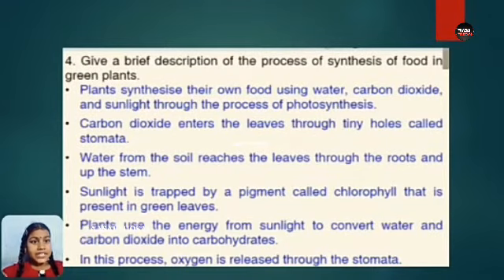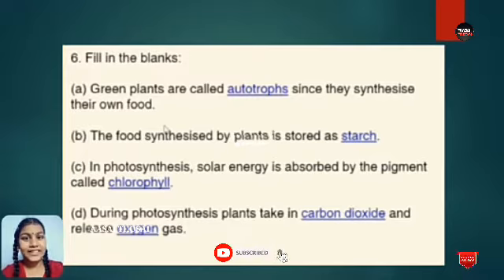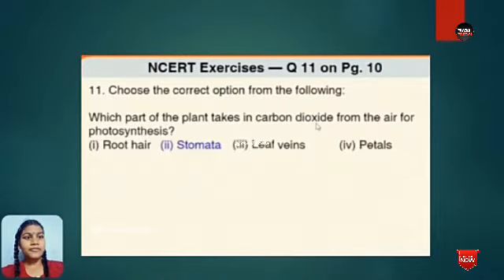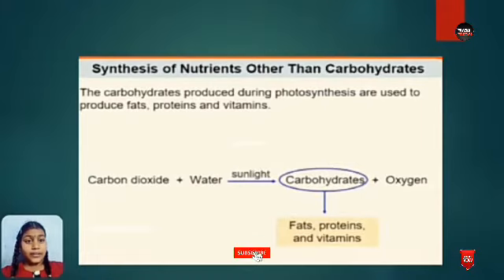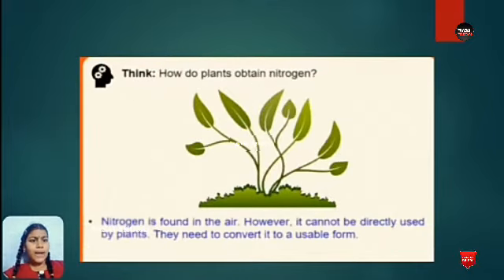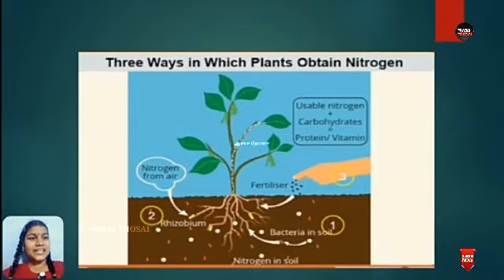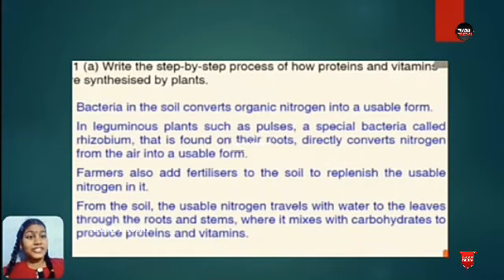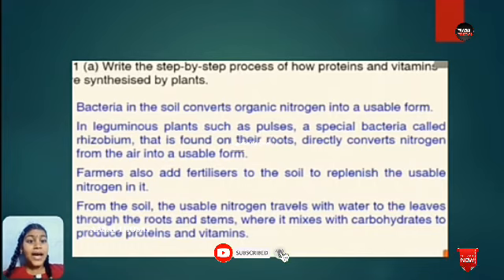7th Class NCERT Science Book | Biology | Nutrition of Plants (Part-3)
Synthesis of nutrition other then Carbohydrates
Equation of Photosynthesis
Carbohydrates stored as fats
Synthesis for protein and vitamins
Soil Obtain of nitrogen
Three ways that plants obtain nitrogen